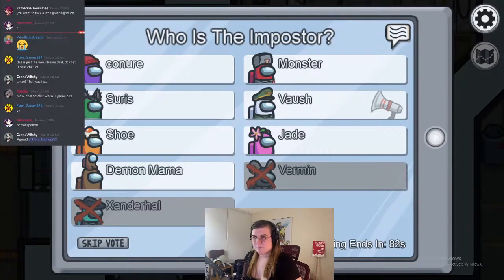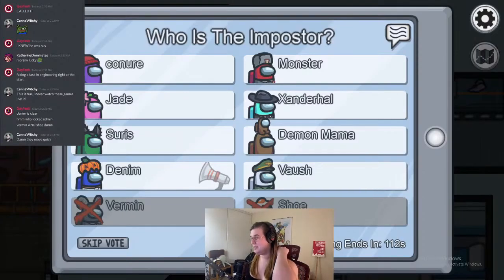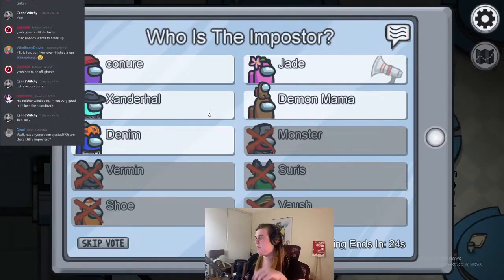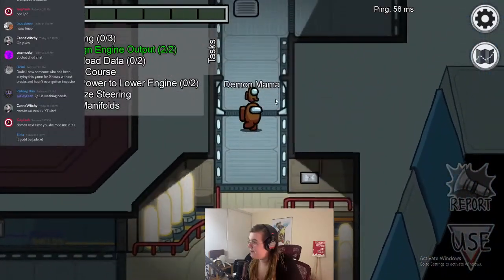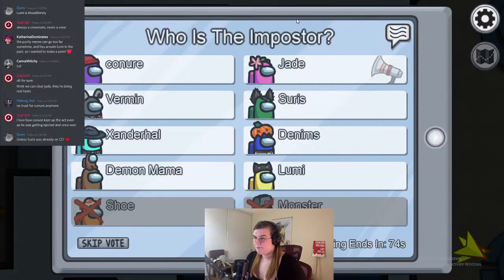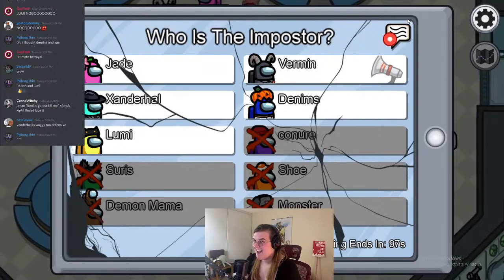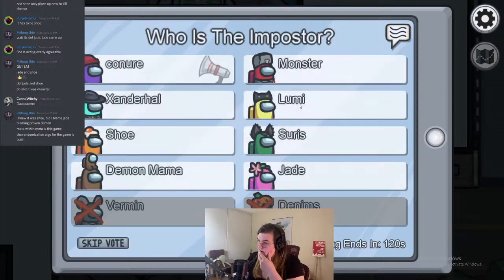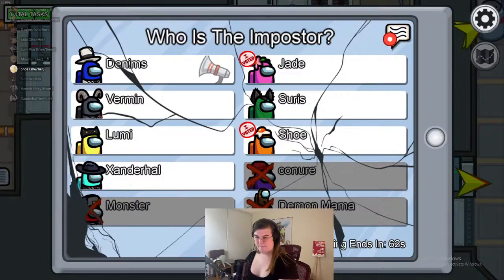Among the Titans - Among Us Stream w/ @Shoe0nHead @Vaush @conure @Xanderhal @lumirueluv and more!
Holy hell this was a blast.  If you want to see your very own Demon Mama roleplay a hard working astronaut and get murked repeatedly by her friends, this is the show for you.  Huge thanks to everyone involved, especially @Verminhands , who invited Demon Mama!  One of the best gaming experiences we've had in years!  SPACE PROLES UNITE!

Intro Animation by Acelaces